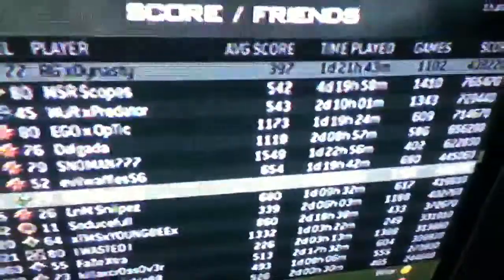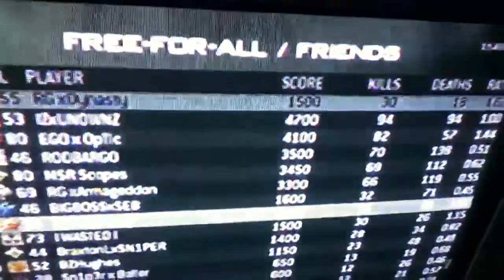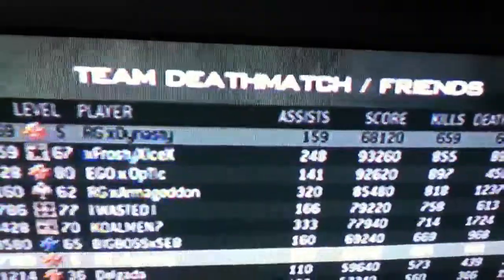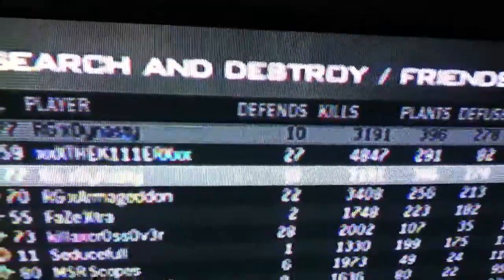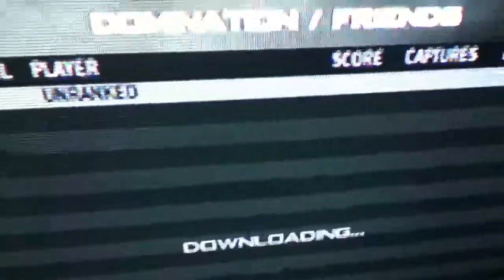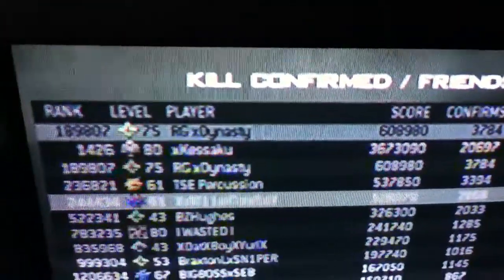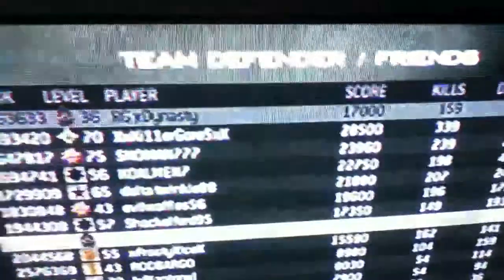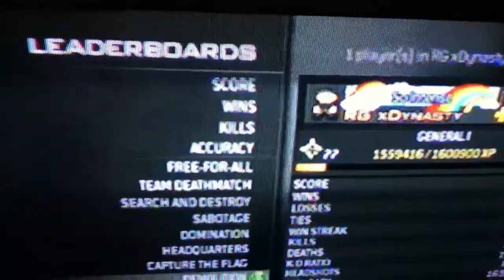Call of Duty : MW3 15th Prestige Is Out